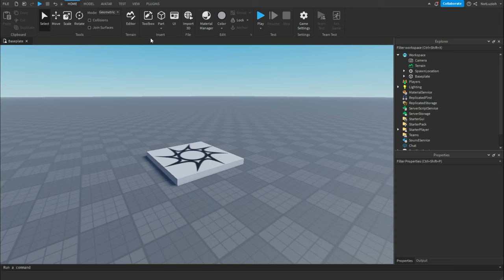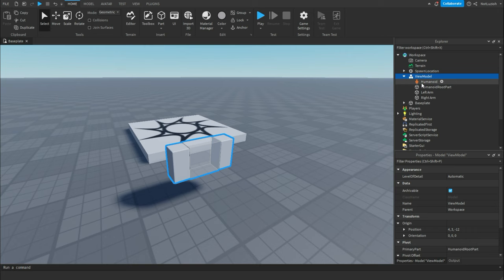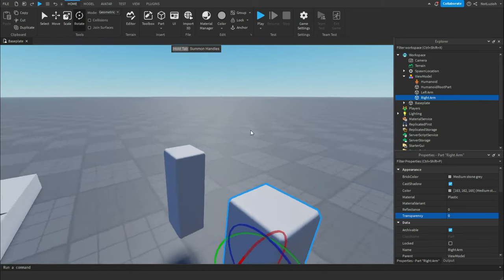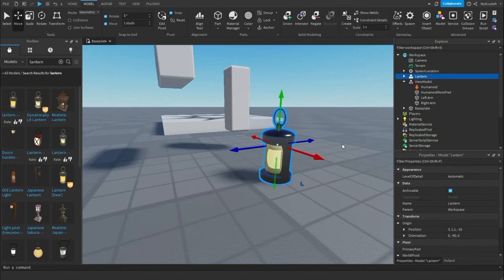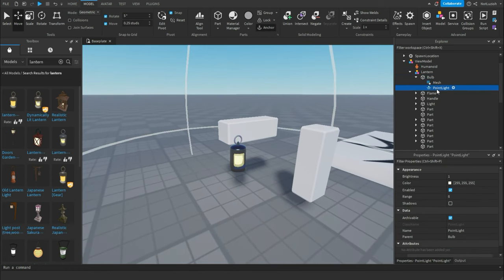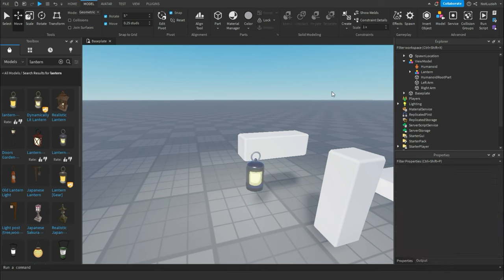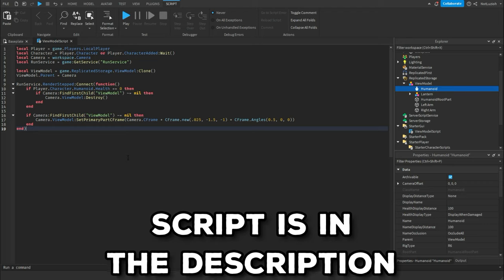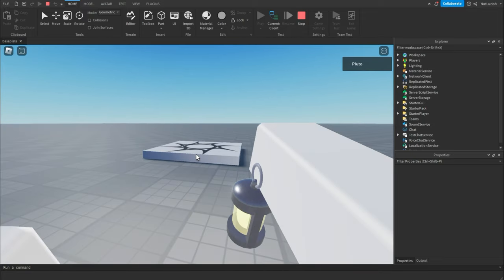How To Make A ViewModel In Roblox Studio (2023)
🎵 Music
1.) Bloo Bay Beach - Paper Mario Color Splash - Nintendo
2.) Portal Radio Theme - Portal - Valve